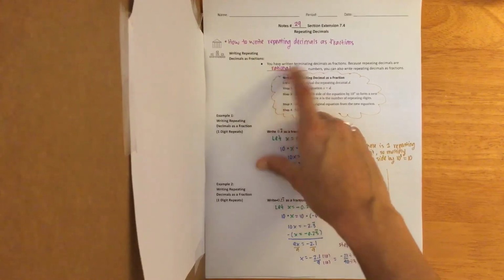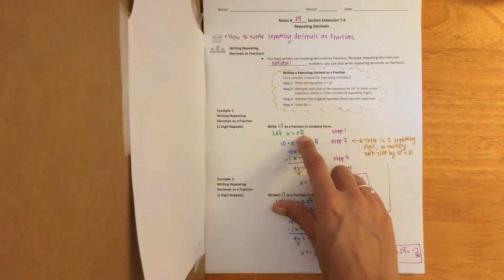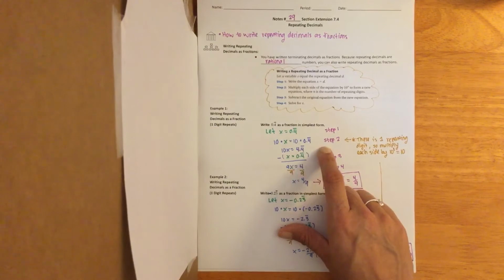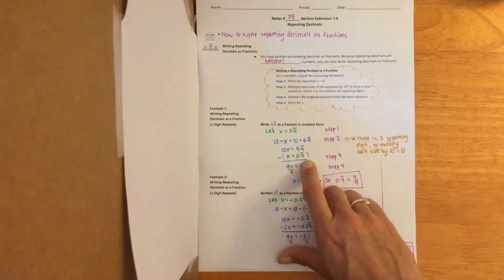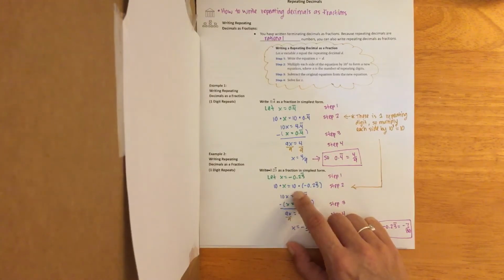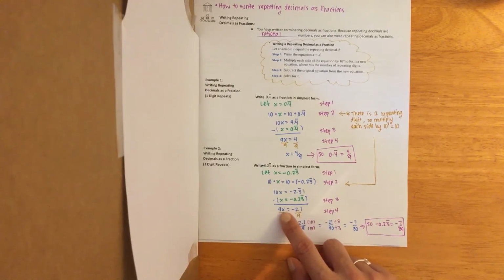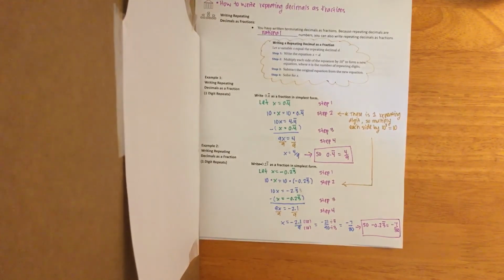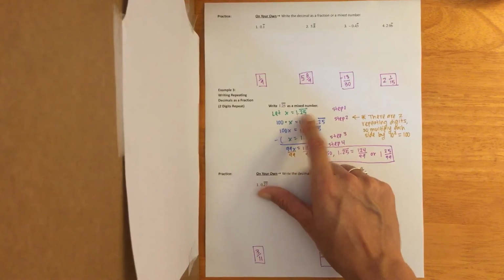Math 8 Repeating Decimals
Notes #29 Section Extension 7.4